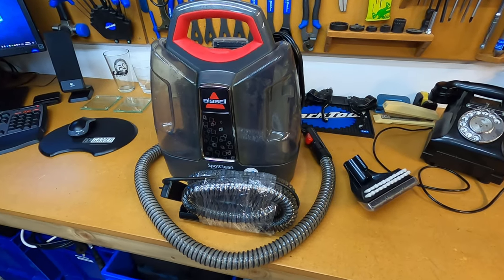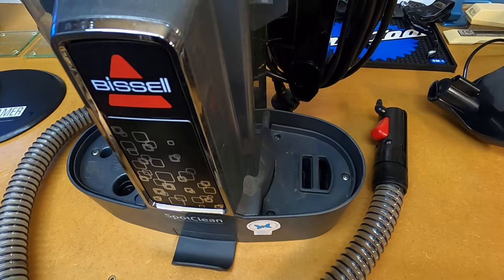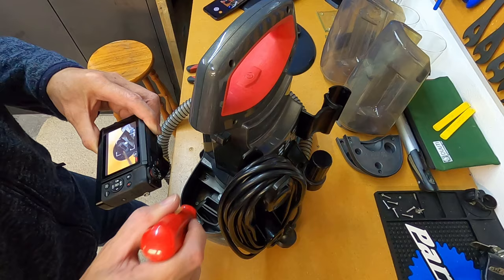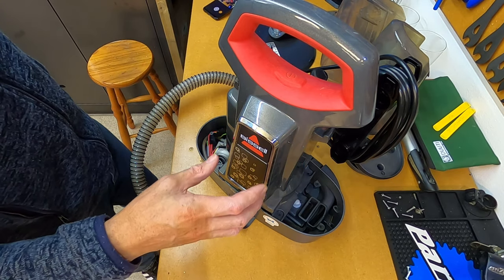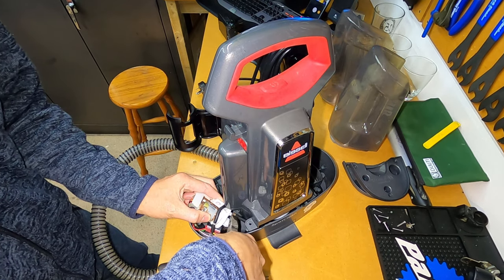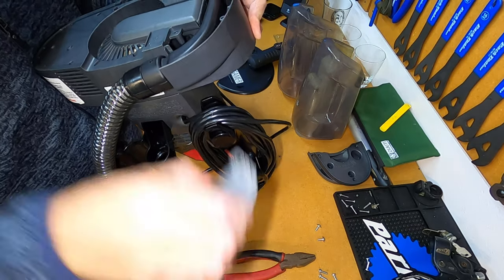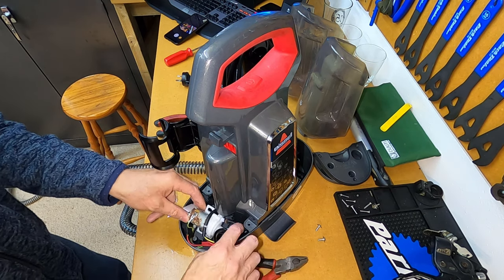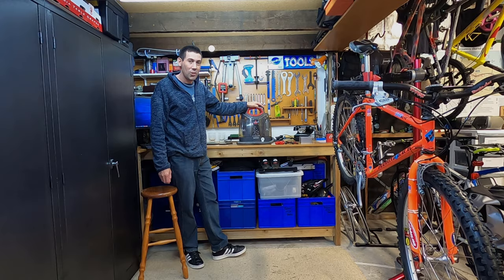Bissell SpotClean hose replacement - How to video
Join me as I replace the hose on my Bissell spot clean carpet cleaner, this video will show you how to replace the Bissell spotclean hose. Model Bissell spotclean in this video is 3698F, replacement hose model number is, spotclean hose assembly (1606127).

The hose on my cleaner has cracked and the attachment piece has broken so replacement hose is needed

0:00 Intro
0:31 Faults on existing hose
0:58 Start of disassembly
1:00 Remove screws of bottom covers, and removing covers
3:50 Close up of black hose and clamp going to pump
4:10 unscrew pump for better access to black hose clamp and hose removal
5:00 Removing old hose from Bissell Spot Clean
5:24 Unpack new hose and install
6:11 Route black piping and fit to Bissell spot clean pump
6:59 Screwing pump back down
7:00 Reassemble Bissell spot clean
7:36 Outro

Artist Attribution In Order
An Jone - Modern Time
An Jone - Clean and Dance

Gopro Hero 8 with built in mic
Gopro Shorty Tripod
Canon G7X Mark III for close up shot